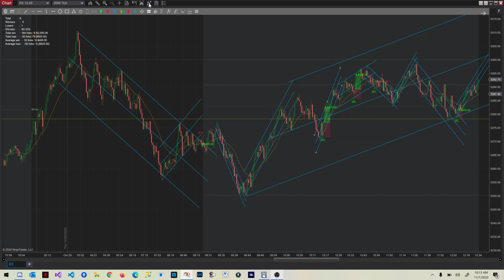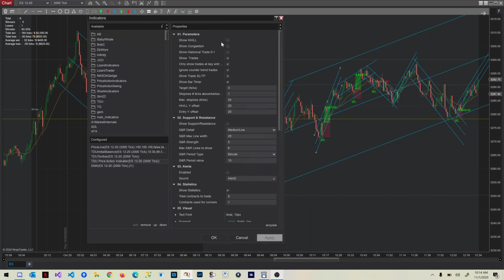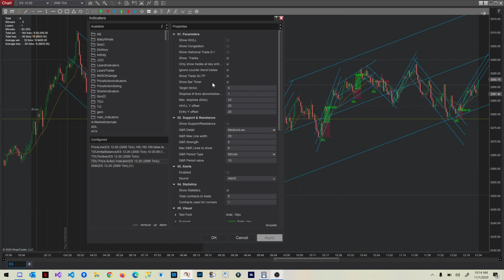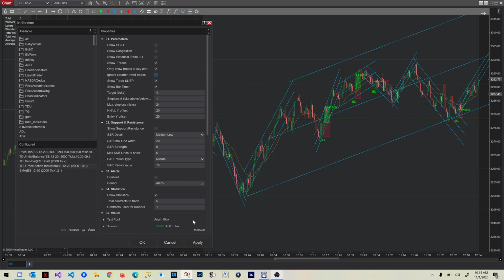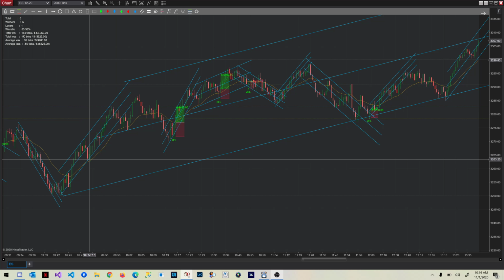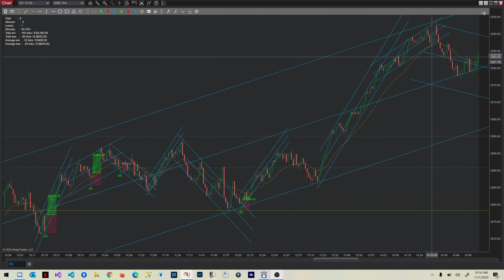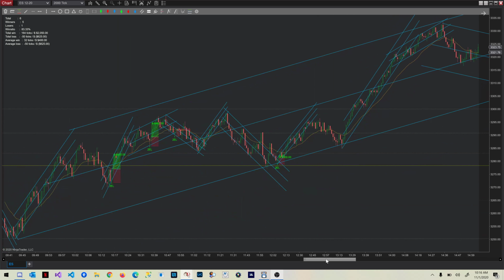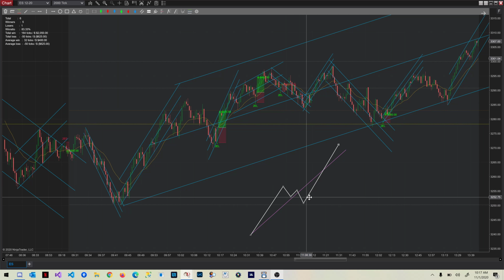Realtime updates with counter trend filter and max. stoploss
Signup for a free 5-day trial of the price action indicator:
Tradedevils Indicators

Improve your trade - Your fully automated trading journal.
Analyze and improve your trading performance.